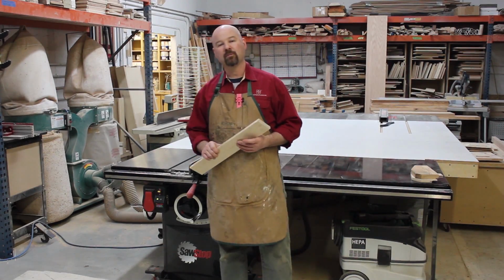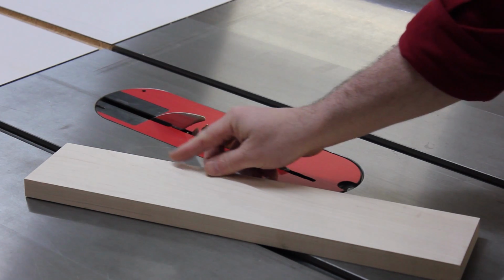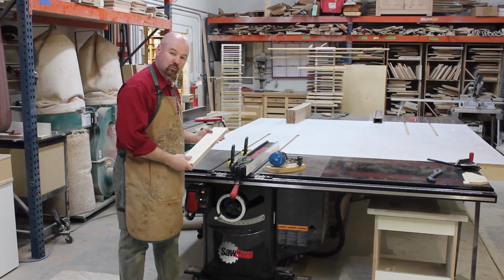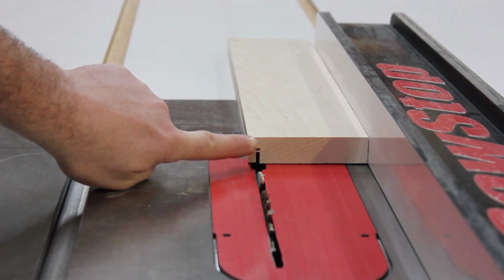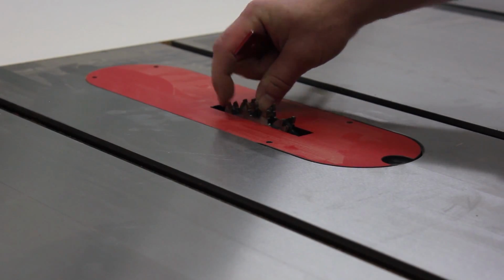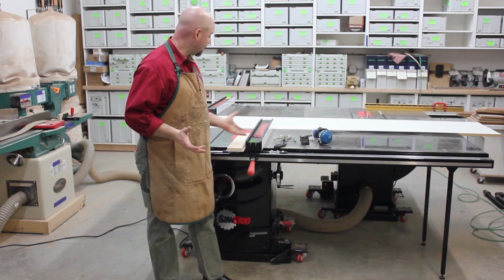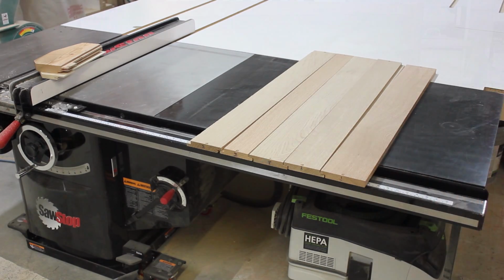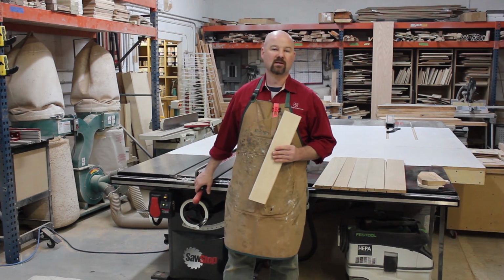Cutting Rabbet Joints and Making Ship Lap Paneling On Your SawStop Saw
Our friend Gregory Paolini shows us easy ways to cut rabbet joints with a SawStop Saw, and how to use the results to make ship lap paneling. This video was created for SawStop's friends and fans.